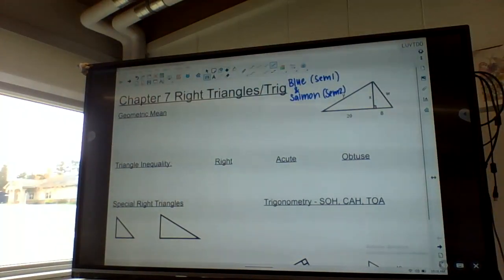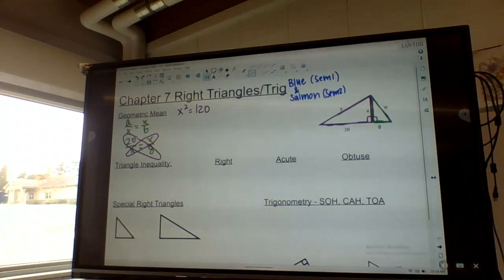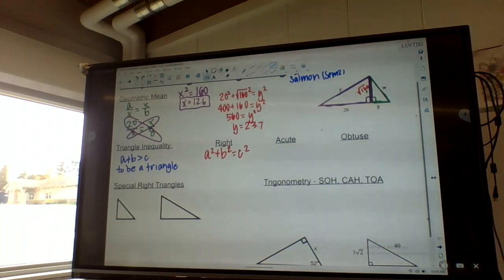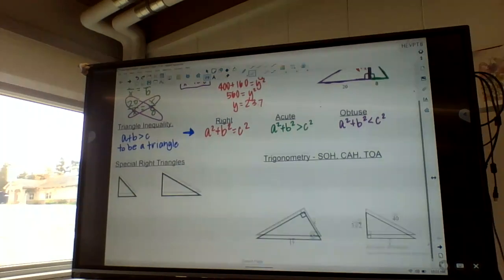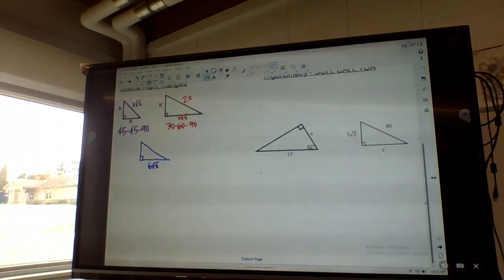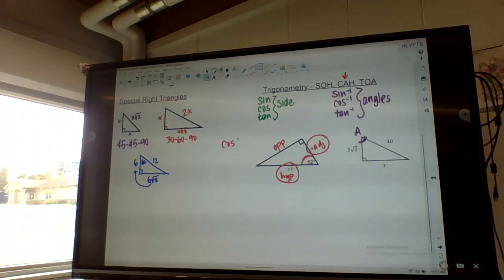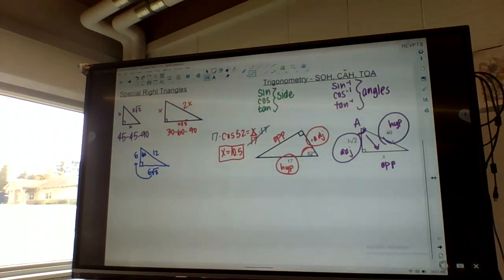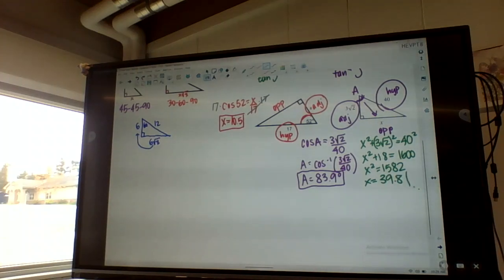Geometry Exam Review Chapter 7